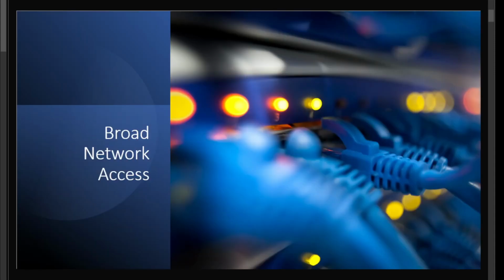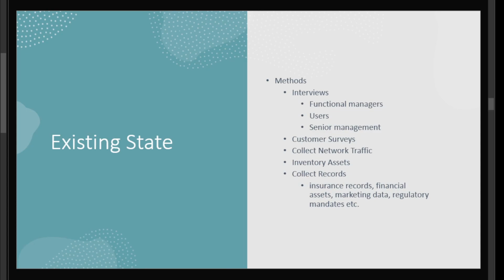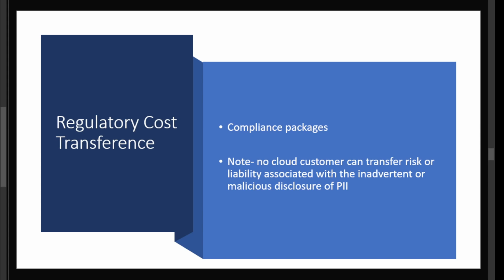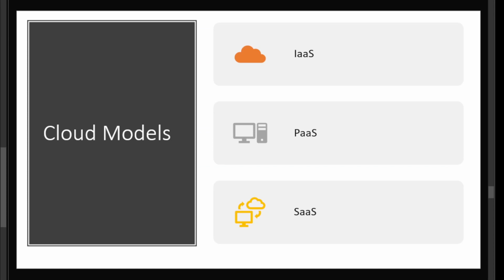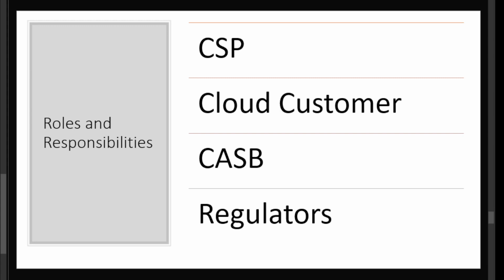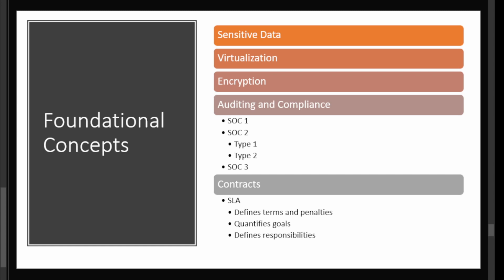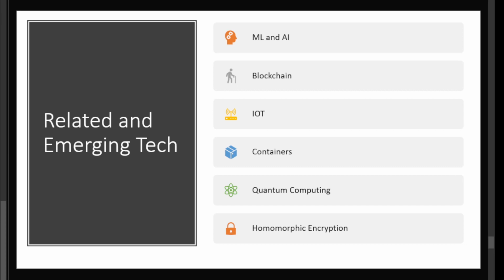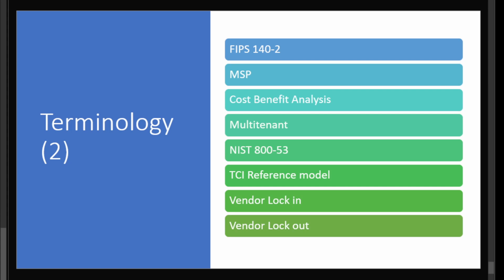CCSP Study Guide Chapter 1: Cloud Architecture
This is a study guide I am making in order to help me study and help others. This covers chapter 1 of the official study guide.

Here is a review video created by Secret Letters of a Hacker that can help to reinforce the learning you did here.

The book, which I recommend you buy and read to ensure full understanding is linked here: